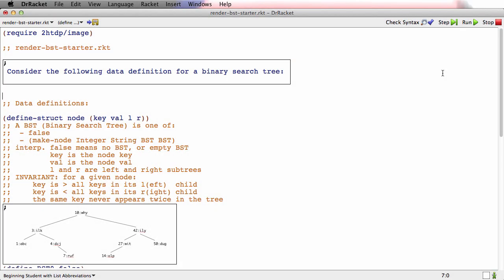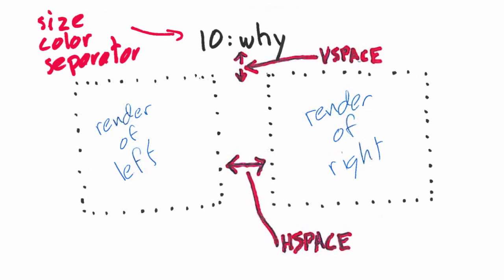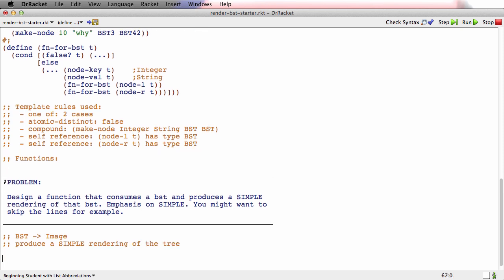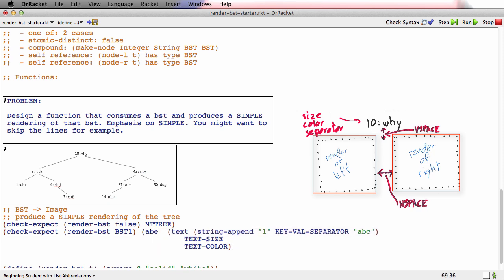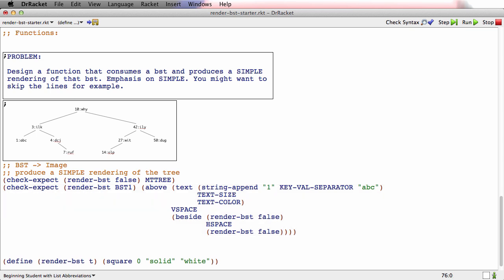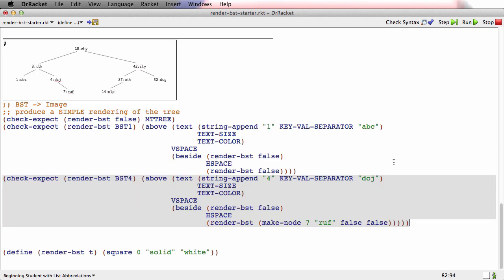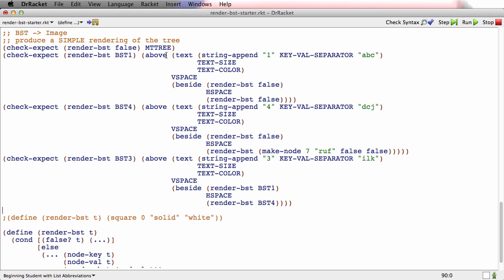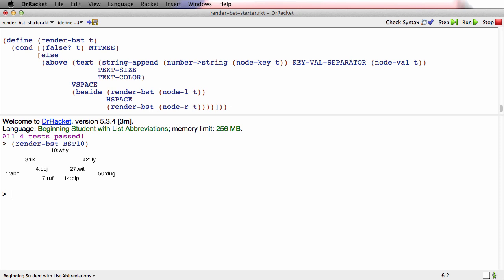BSTs - Render BST